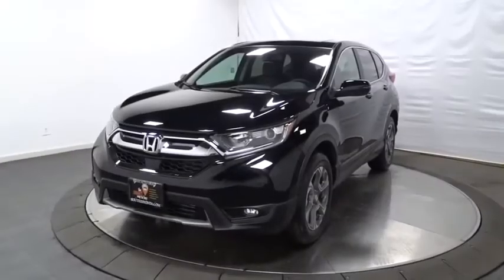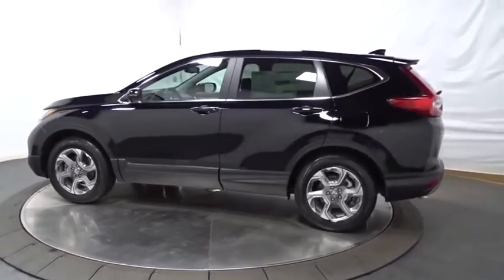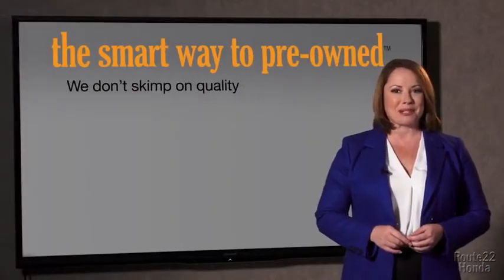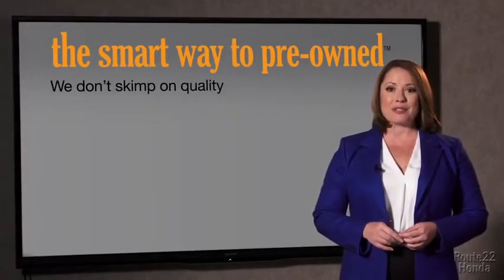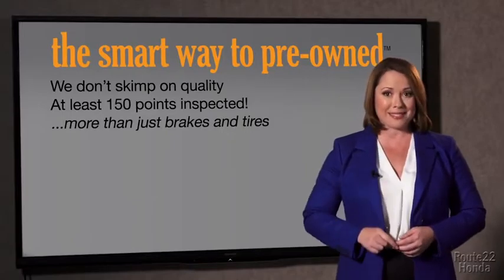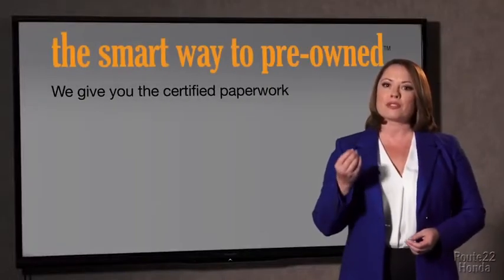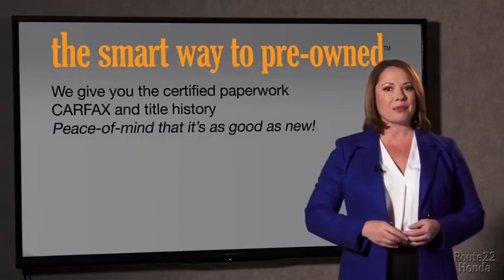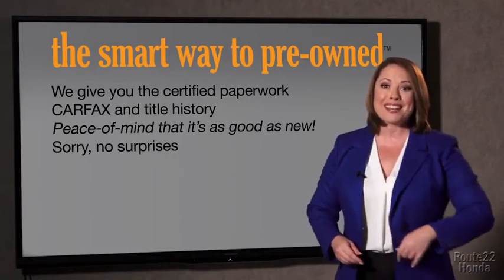2019 Honda CR-V Hillside, Newark, Union, Elizabeth, Springfield, NJ 198684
2019 Honda CR-V available in Hillside, New Jersey at Route 22 Honda. Servicing the Newark, Union, Elizabeth, Springfield, NJ area.

The Smart Way To Buy! Are you tired of hidden fees and bogus rates ruining your search process? Now there's a way to avoid all of the nonsense. Introducing the smart way to buy from Route 22 Auto's. The advantages of the smart way to buy are endless. There is no pressure throughout your search. You can finally feel at ease when purchasing a car. Since there are no hidden fees, there are no surprises or gimmicks revealed when you finally make a decision. Route 22 Autos salespeople are direct and value your time, so there is no back and forth or confusion. They know it's necessary for you to feel comfortable during the buying process and want to be trusted. The smart way to buy is smart for a reason. The team at Route 22 Auto's does Internet research every day to discover the right price for you. They make sure to look at competitors' pricing and numbers from industry experts so you can feel confident that you're getting the best offer possible. The main factors that contribute to your final cost are market value, product availability, days' supply in the market and the product age, color and equipment. It's easy to feel secure with the smart way to buy. Want more room? Want more style? This Honda CR-V EX-L is the vehicle for you. Stylish and fuel efficient. It's the perfect vehicle for keeping your fuel costs down and your driving enjoying up. When the Honda CR-V EX-L was created, it was automatically enhanced by having the performance ability of all wheel drive. Not only will you notice improved steering and superior acceleration, but you can also rest easy knowing that your vehicle comes standard with increased stability and safety. The Honda CR-V EX-L will provide you with everything you have always wanted in a car -- Quality, Reliability, and Character.
Radio: AM/FM/SiriusXM Audio System -inc: 180-Watts, 8 speakers, 7 display w/high-resolution WVGA (800x480) electrostatic touch-screen, customizable feature settings, Bluetooth streaming audio and HandsFreeLink, Pandora compatibility, Radio Data System (RDS), Speed-Sensitive Volume Control (SVC), USB audio interface w/1.0-amp port in center console, USB smartphone/audio interface w/1.5-amp port in center console, 12-volt power outlets (front and center console), HondaLink, Apple CarPlay/Android Auto, SMS text message function and 2.5-Amp charging ports in 2nd-row,Integrated Roof Antenna,2 LCD Monitors In The Front,Audio Theft Deterrent,Radio w/Seek-Scan, Clock and Steering Wheel Controls,Power Liftgate Rear Cargo Access,Fully Automatic Projector Beam Halogen Daytime Running Auto High-Beam Headlamps w/Delay-Off,Clearcoat Paint,LED Brakelights,Speed Sensitive Variable Intermittent Wipers,Body-Colored Door Handles,Front Fog Lamps,Tires: P235/60R18 103H All-Season,Tailgate/Rear Door Lock Included w/Power Door Locks,Fully Galvanized Steel Panels,Black Bodyside Cladding and Black Wheel Well Trim,Fixed Rear Window w/Fixed Interval Wiper, Heated Wiper Park and Defroster,Compact Spare Tire Mounted Inside Under Cargo,Chrome Side Windows Trim and Black Front Windshield Trim,Black Rear Bumper w/Metal-Look Rub Strip/Fascia Accent,Wheels: 18 Alloy,Deep Tinted Glass,Body-Colored Front Bumper w/Black Rub Strip/Fascia Accent and Metal-Look Bumper Insert,Body-Colored Power Heated Side Mirrors w/Convex Spotter, Manual Folding and Turn Signal Indicator,Chrome Grille,Express Open/Close Sliding And Tilting Glass 1st Row Sunroof w/Sunshade,Lip Spoiler,Steel Spare Wheel,Roll-Up Cargo Cover,HVAC -inc: Underseat Ducts and Console Ducts,Door Mirrors,Perimeter Alarm,Manual Tilt/Telescoping Steering Column,Power Door Locks w/Autolock Feature,Cargo Space Lights,Full Floor Console w/Covered Storage, Mini Overhead Console w/Storage and Conversation Mirror,Sliding Front Center Armrest and Rear Center Armrest,Leather/Metal-Look Steering Wheel,Air Filtration,Power 1st Row Windows w/Driver And Passenger 1-Touch Up/Down,Manual Adjustable Front Head Restraints and Manual Adjustable Rear Head Restraints,Seats w/Leatherette Back Material,Distance Pacing w/Traffic Stop-Go,Valet Function,Driver And Passenger Visor Vanity Mirrors w/Driver And Passenger Illumination,1 Seatback Storage Pocket,Driver Seat,Engine Immobilizer,Remote Releases -Inc: Power Cargo Access and Mechanical Fuel,Front Cupholder,Fade-To-Off Interior Lighting,Driver / Passenger And Rear Door Bins,Day-Night Auto-Dimming Rearview Mirror,Passenger Seat,Cruise Control w/Steering Wheel Controls,Leather Gear Shift Knob,Cargo Area Concealed Storage,Gauges -inc: Speedometer, Odometer, Engine Coolant Temp, Tachometer, Trip